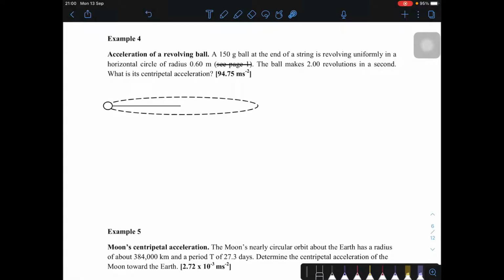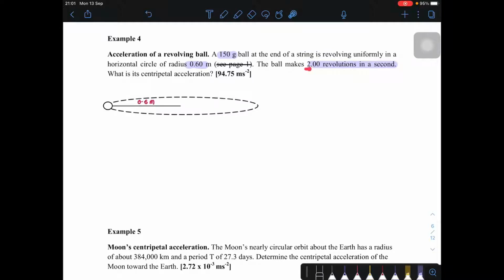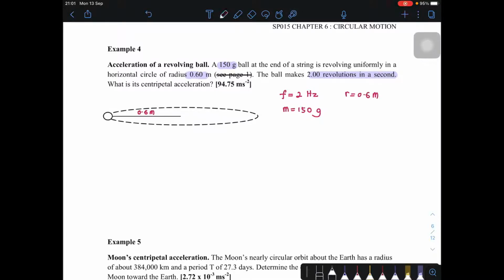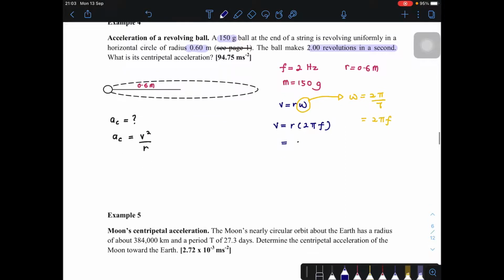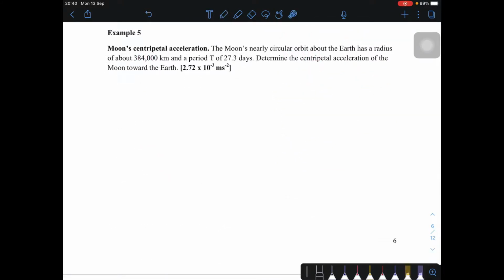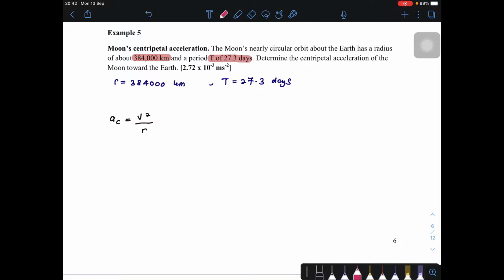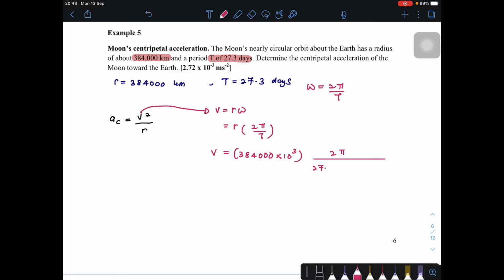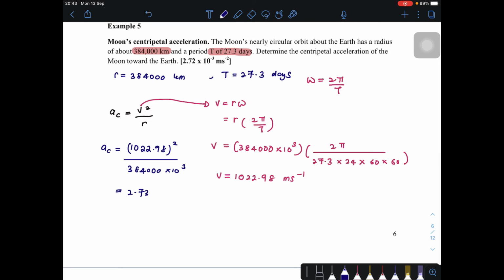6.2 Example 4 & 5